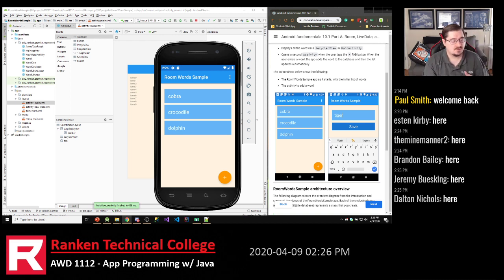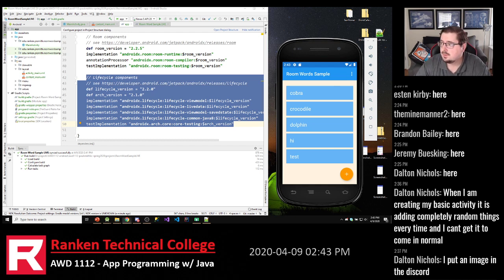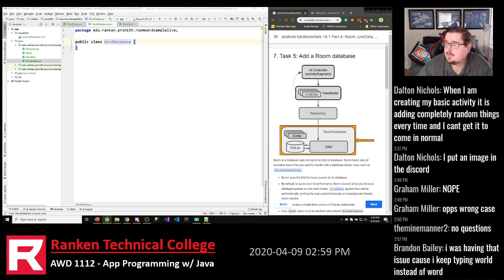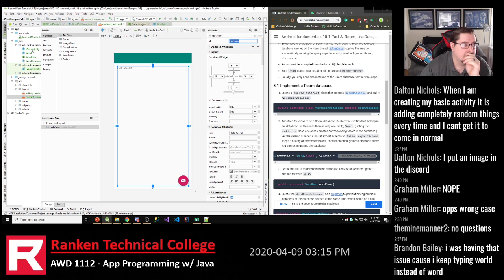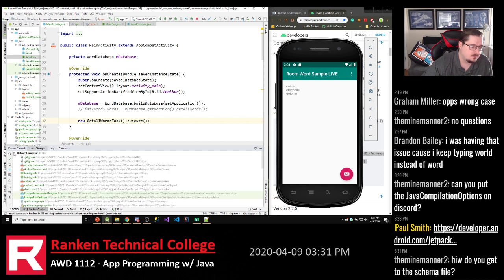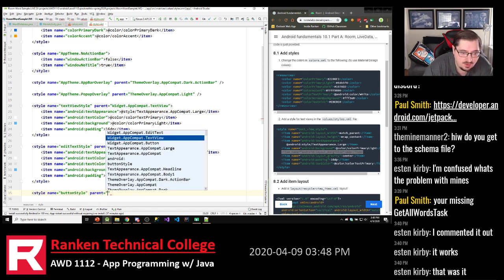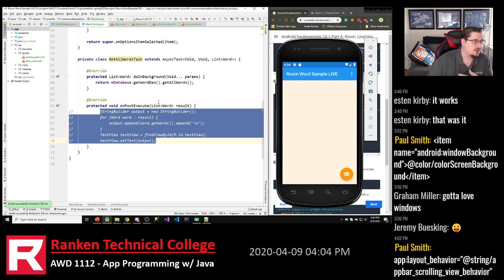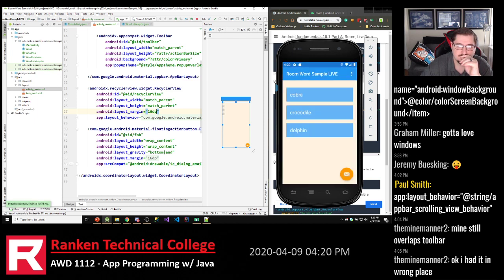Room Database LIVE Example Part1 - Android Lesson 10.1 - AWD 1112 Spring 2020